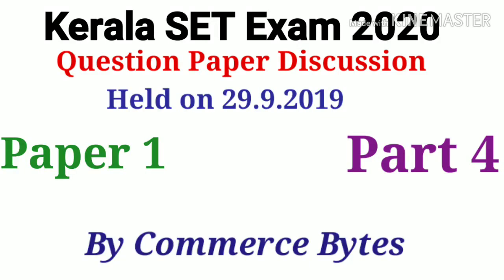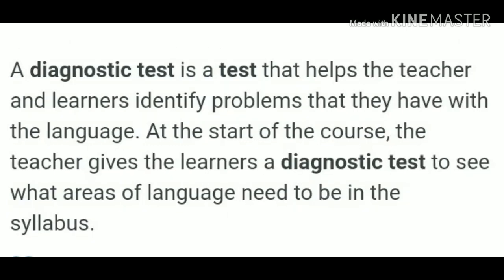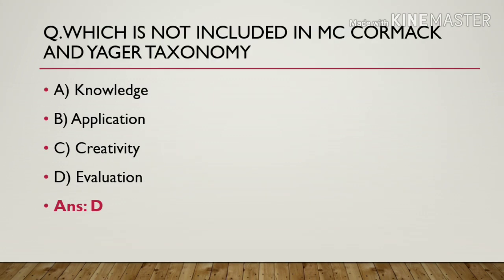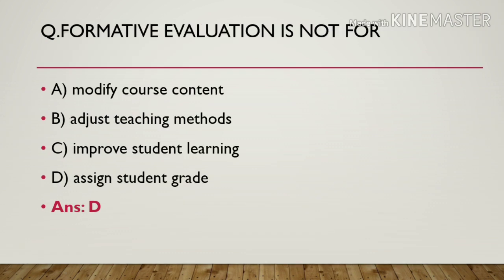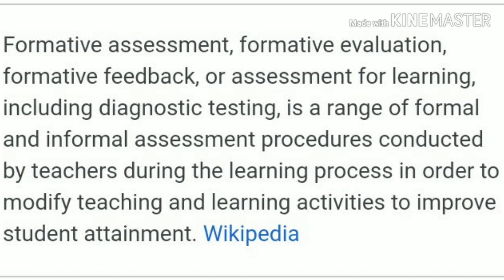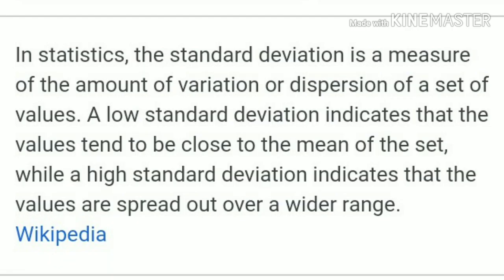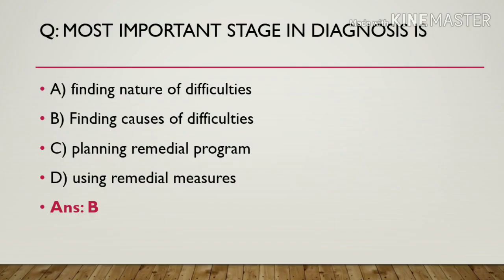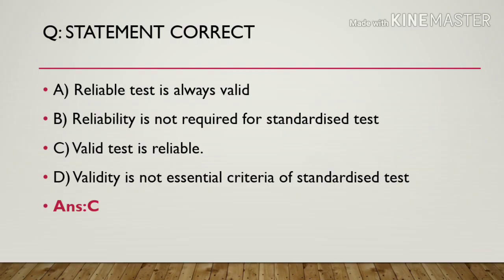Ques Paper Discussion on Pap 1 General Paper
Links for the previous parts